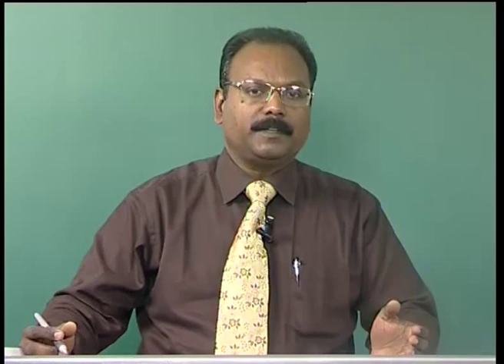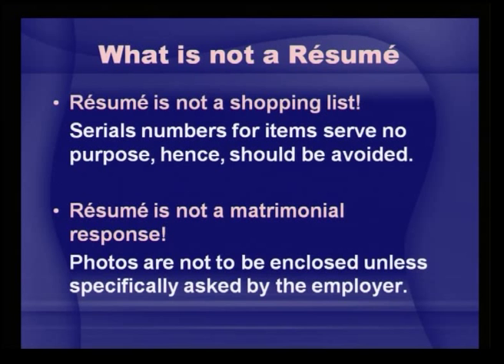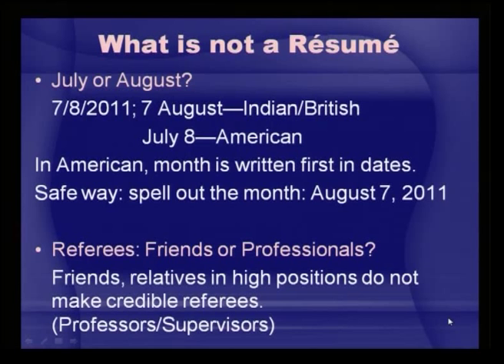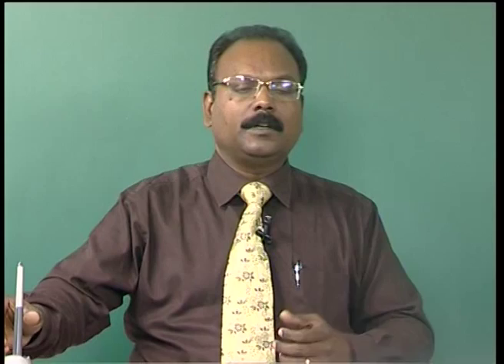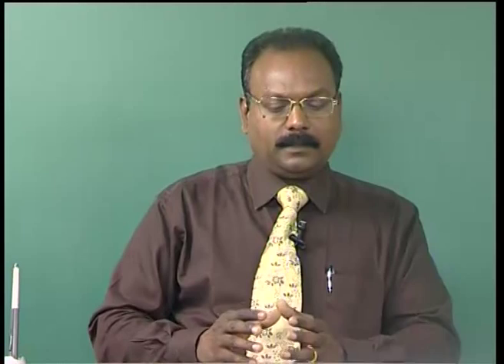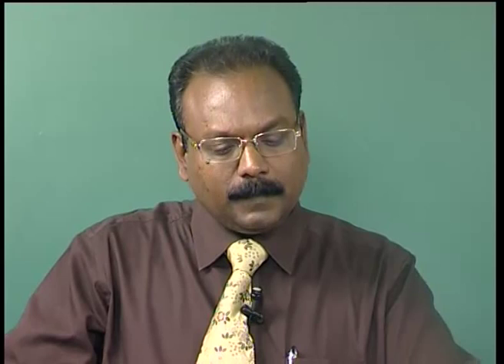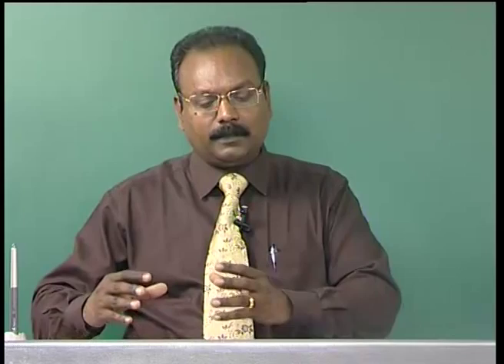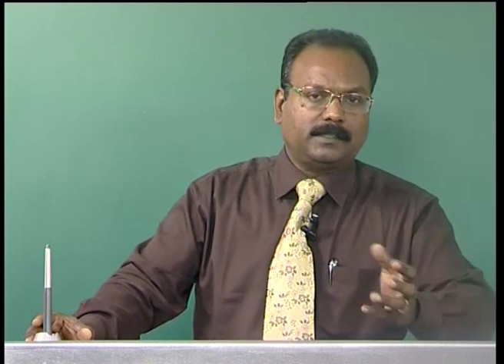Mod-05 Lec-04 Business Letters Writing Lecture-04